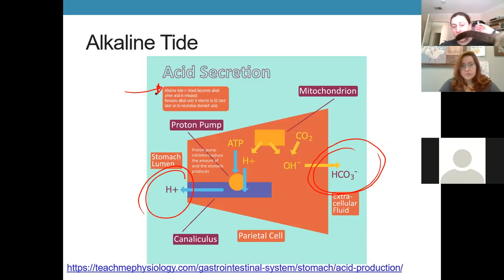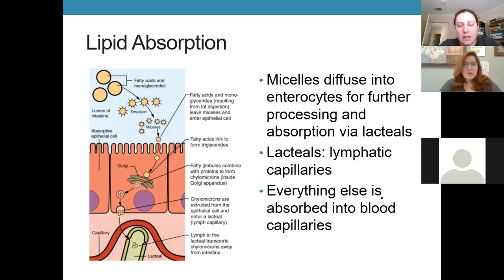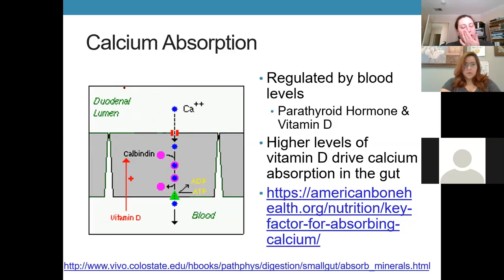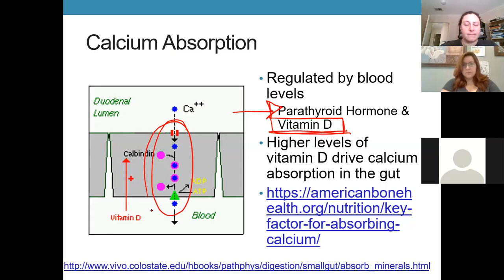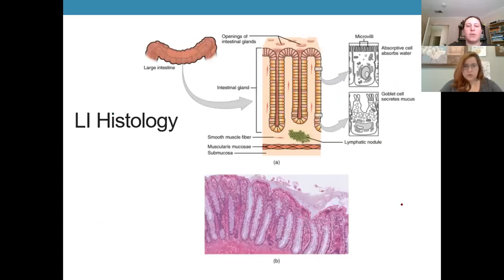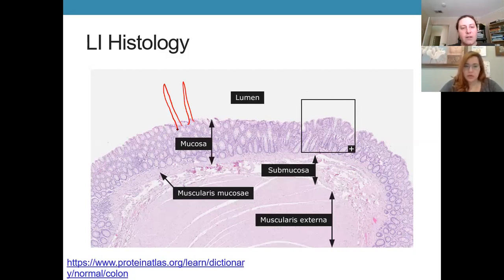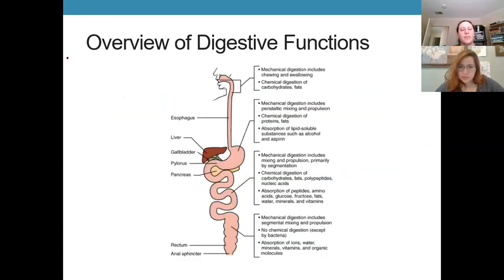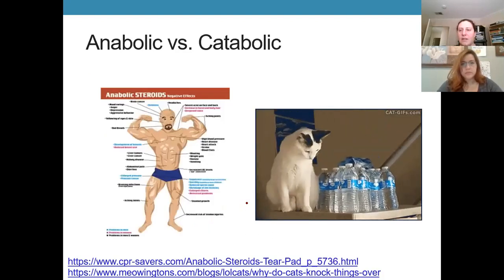Bio 250 Lecture 5/6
Finishes digestive system and starts metabolism.